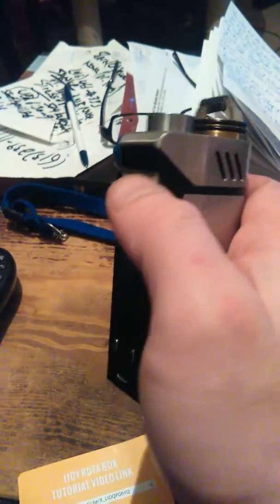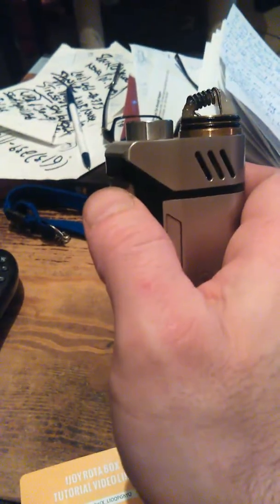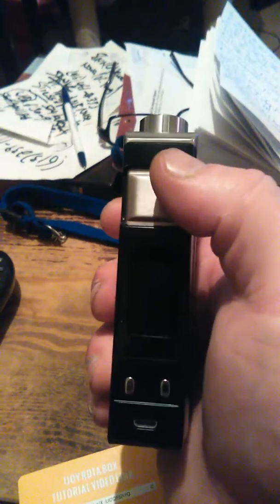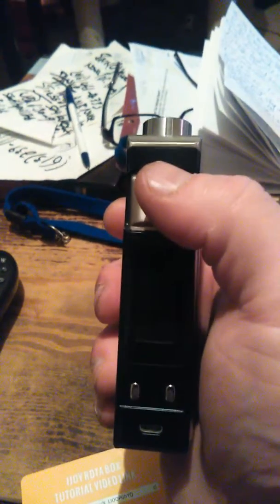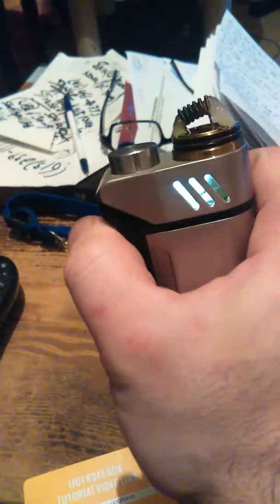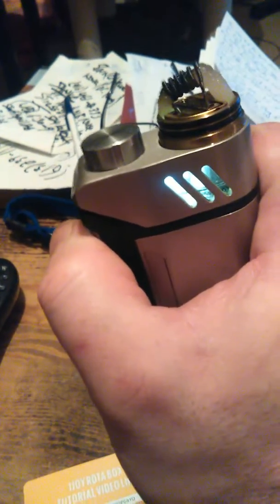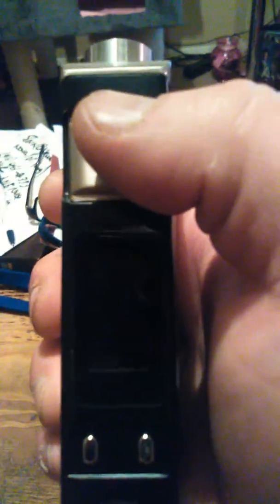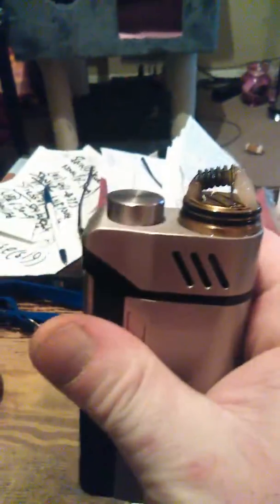Ijoy rdta mod screen issue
Screen issue